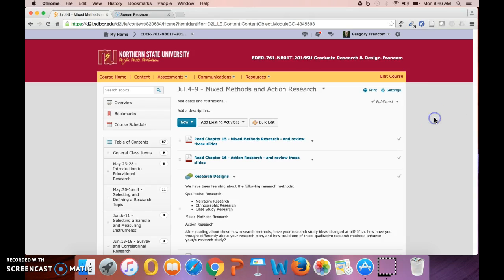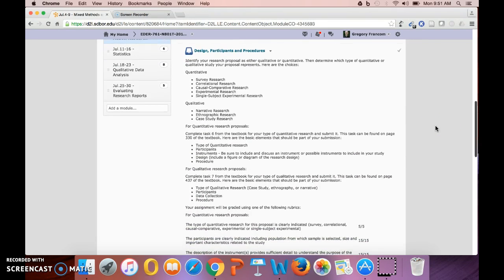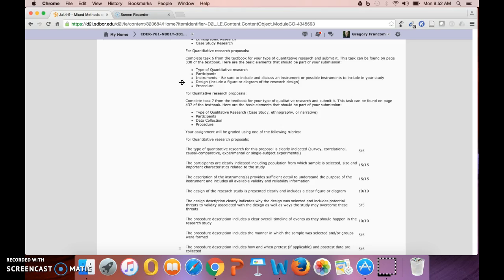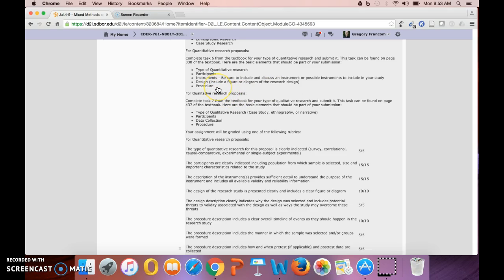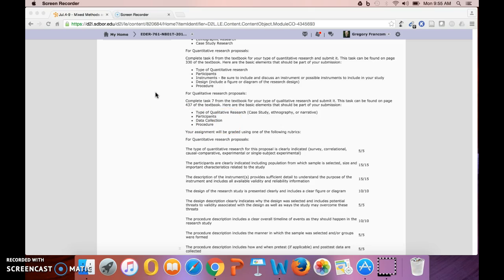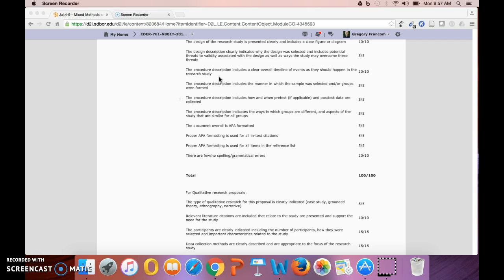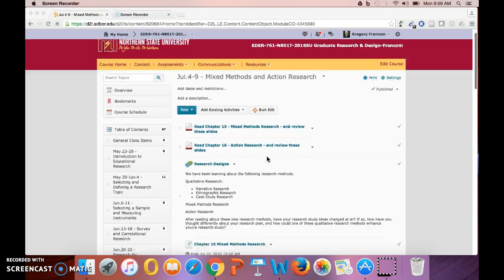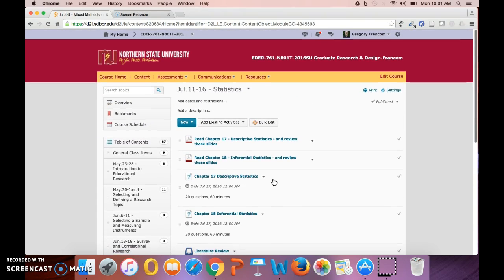EDER 761 Jul.4